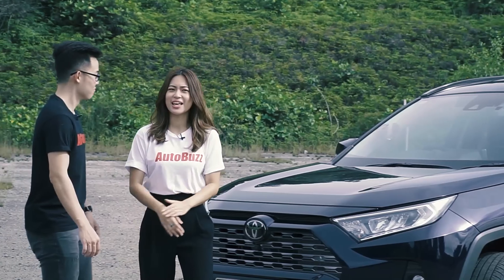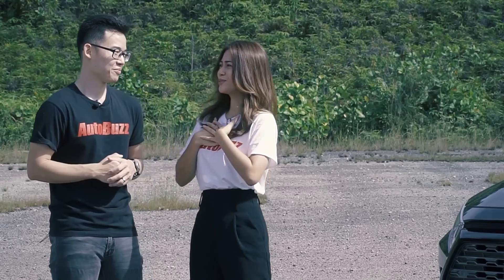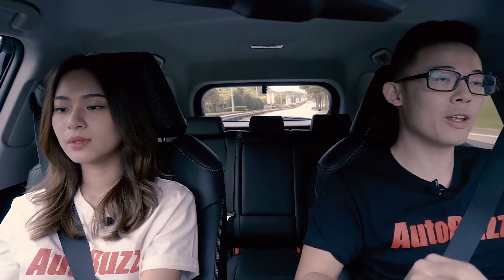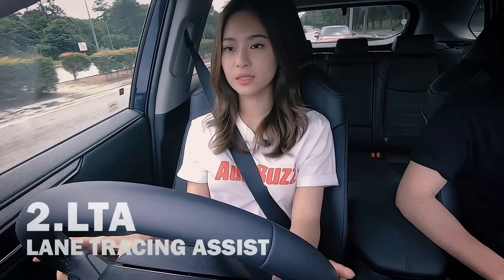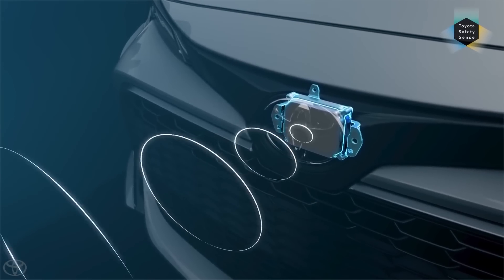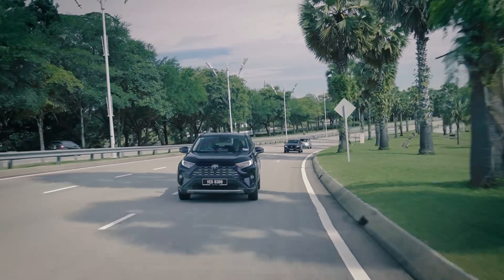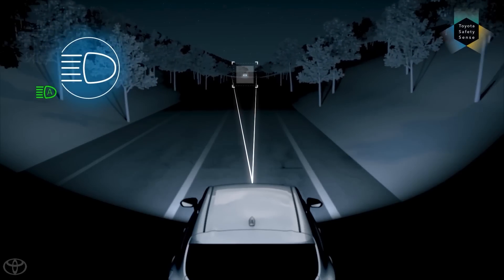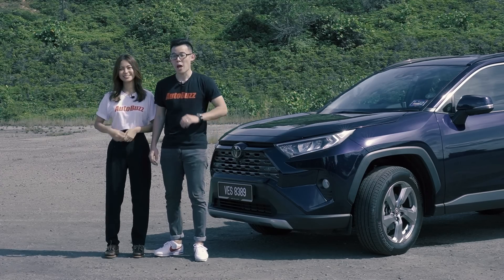How TSS works? Toyota Safety Sense explained - AutoBuzz.my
In a video full of acronyms, we check out how to utilise the many systems of Toyota Safety Sense in the new RAV4. Is it easy to use? Do you really need TSS? Find out in this video with Lionel and Hanli.